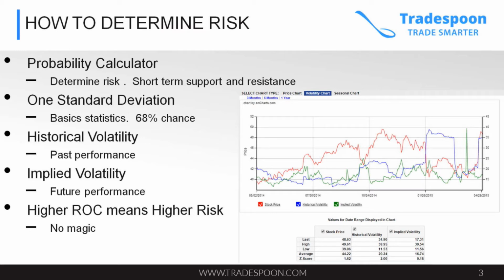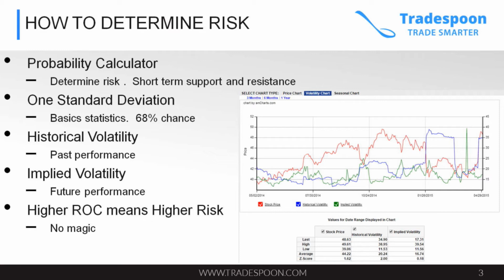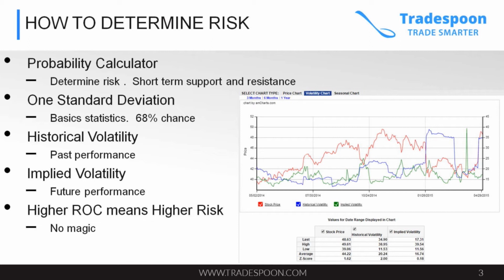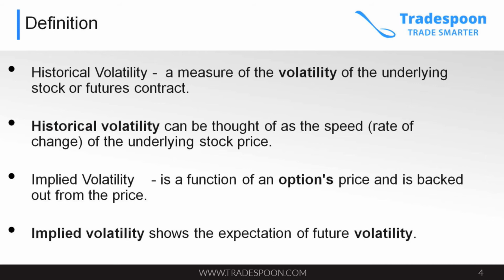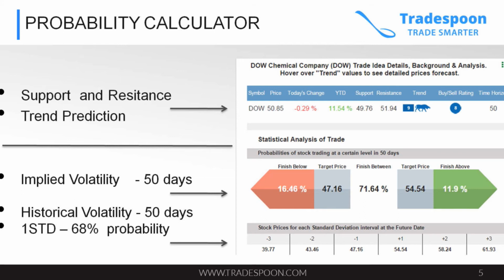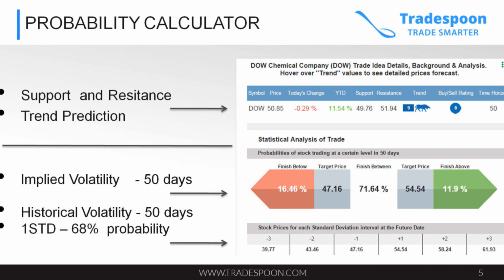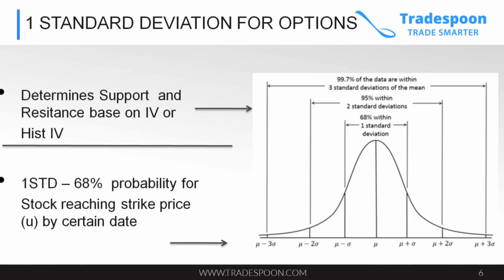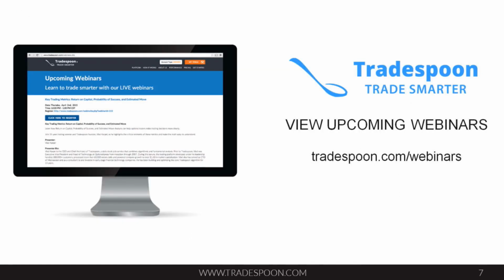3 Part Series on Option Trading - Risks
The third video in our three-part series on options trading teaches you how to structure your trades to take advantage of high statistical probabilities and minimize risks.